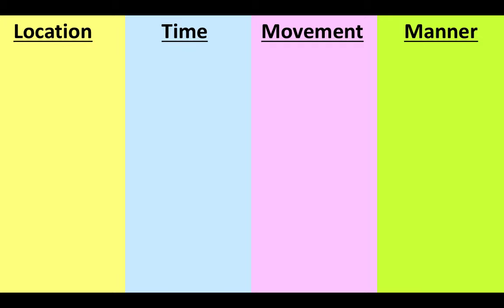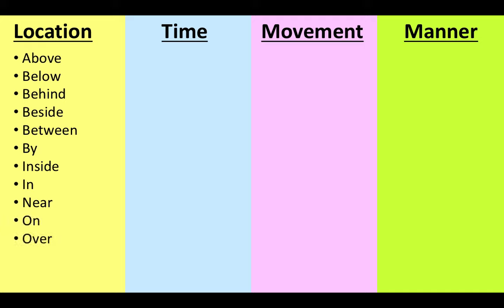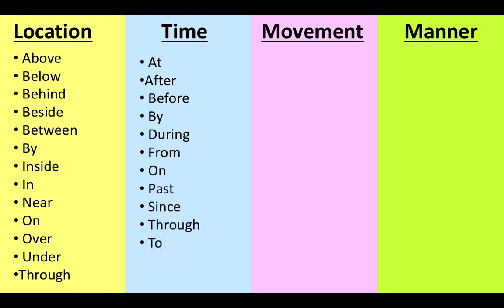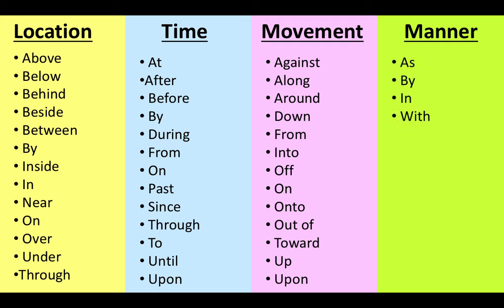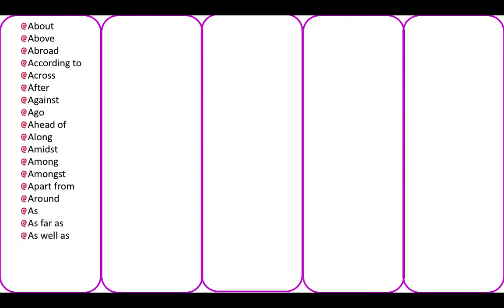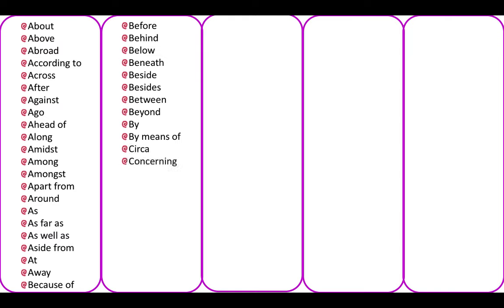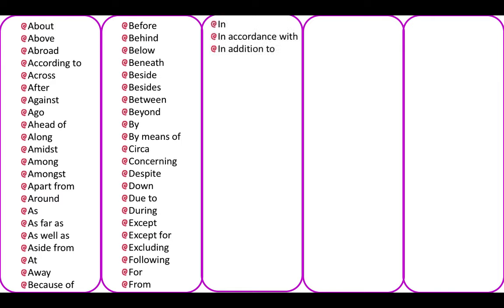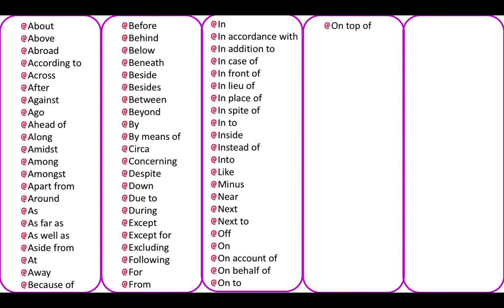PREPOSITIONS | List of prepositions & types | Improve your vocabulary